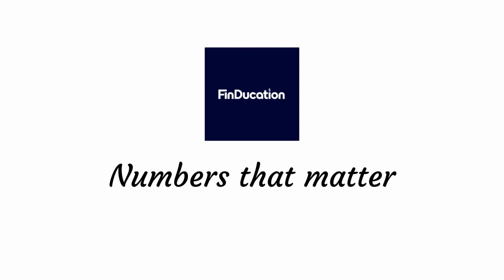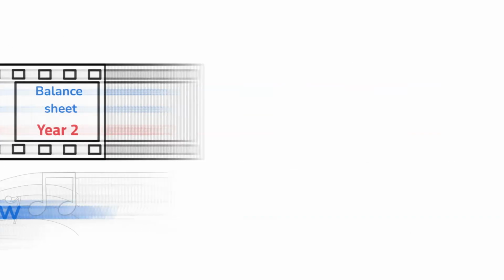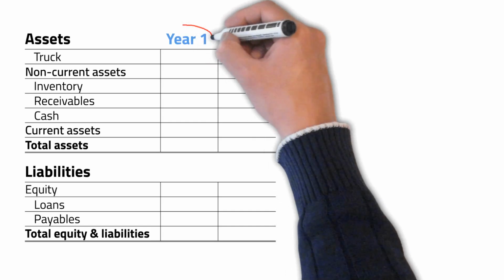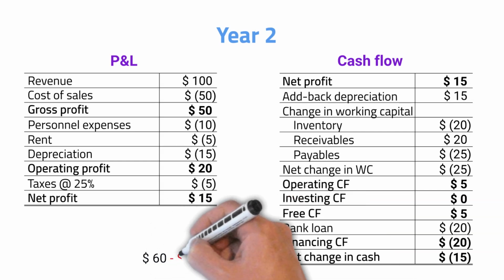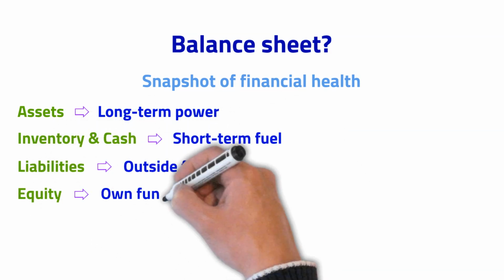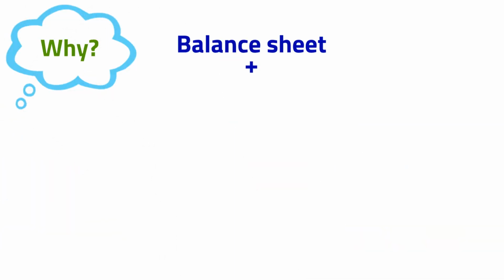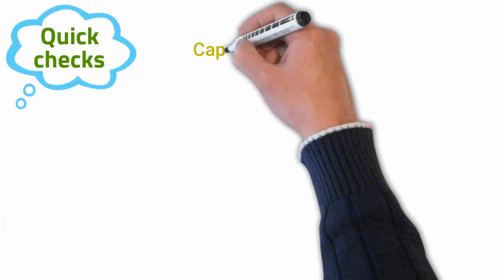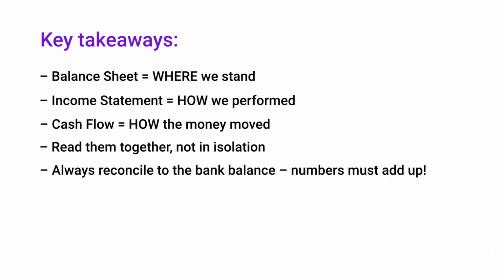Ultimate Financial Statement Summary: From Revenue to Cash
Revisit the “Big 3” Financial Statements in Minutes!

In this beginner-friendly video, you’ll get a concise but complete overview of the three core financial reports every business uses:
• Balance Sheet
• Income Statement

We’ll show you how the statements connect, where key numbers come from, and why investors, lenders, and managers rely on them.

Perfect for students, entrepreneurs, or just those curious about business finances!

⏱️ Timestamps:
0:00 – Introduction
0:28 – What financial statements tell us
1:04 – Annual reports
1:37 – Summary for apple business
3:01 – Balance sheet summary
3:26 – Income statement
3:39 – Cash flow
4:05 – How to read financial statements
5:19 – Recap and final thoughts